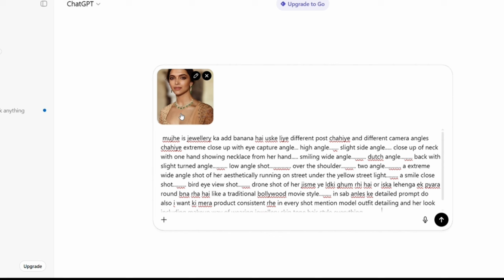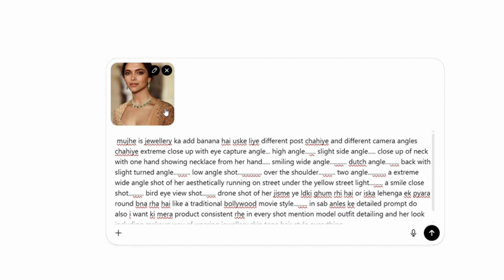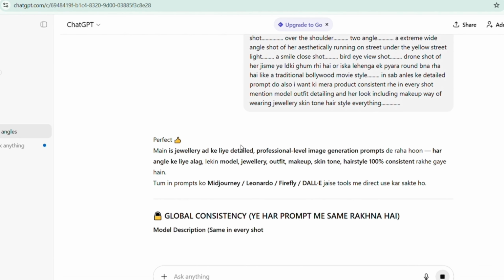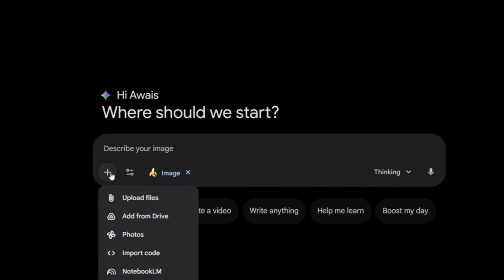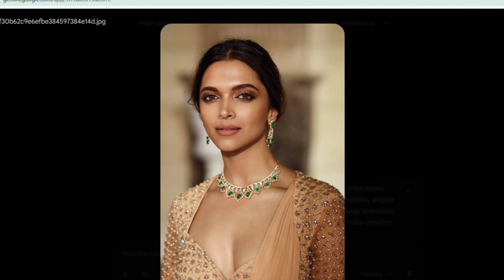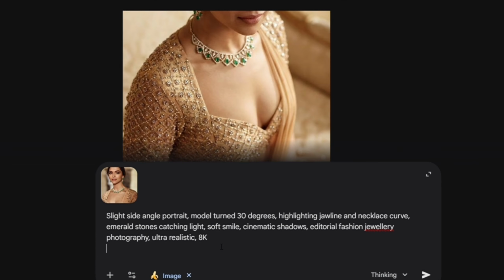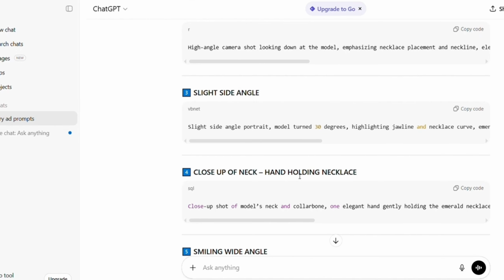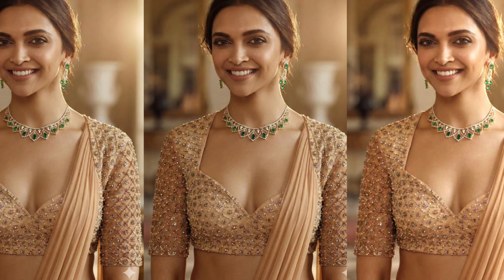Upload Your Product Image & Create Model Angles with Gemini AI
Welcome to another video on Knowledge Elevator

In today’s tutorial, I’ll show you how to create professional jewelry ads using AI — starting from just ONE model image
Using a custom prompt created in ChatGPT, then generating images in Google Gemini, you can produce multiple camera angles, cinematic shots, and ad-ready visuals that highlight the jewelry product for marketing and advertising purposes — all in under 5 minutes.

This technique is perfect for Facebook Ads, Instagram Ads, Shopify product pages, website banners, and promotional creatives, without the need for expensive photoshoots.
💡 What You’ll Learn in This Video:
✅ How to write AI prompts for ad-focused images
✅ Use any model photo for product advertisements
✅ Create multiple camera angles from one image
✅ Highlight jewelry professionally for ads
✅ AI workflow using ChatGPT + Gemini

🎯 Perfect For:
Jewelry Brands 💍 | Advertisers 📢 | Digital Marketers | Shopify & Etsy Sellers | Social Media Managers | Content Creators

If you want to create scroll-stopping jewelry ads using AI, this tutorial is for you.